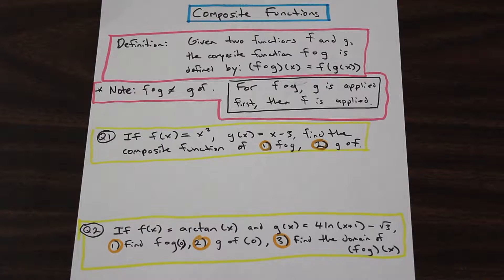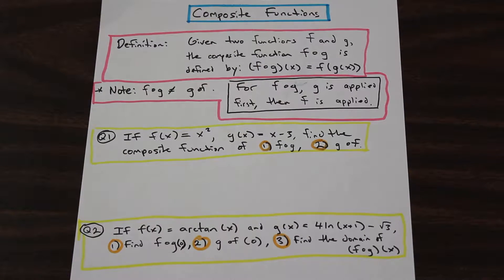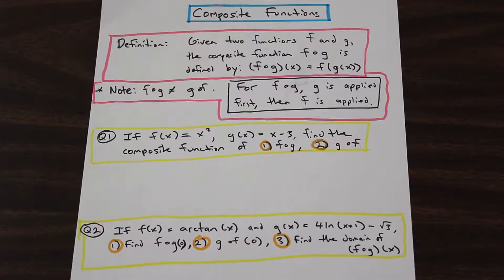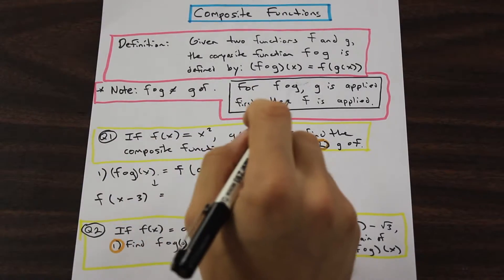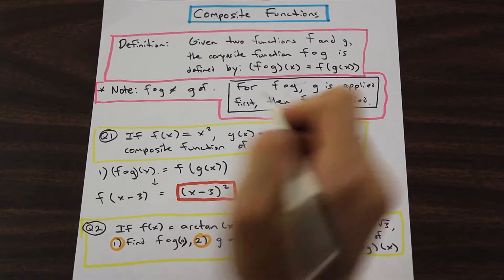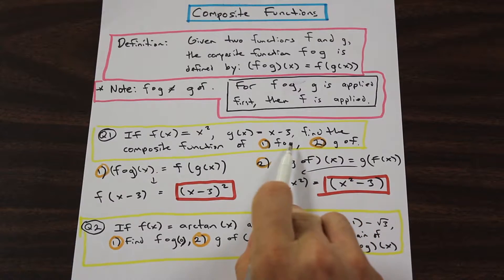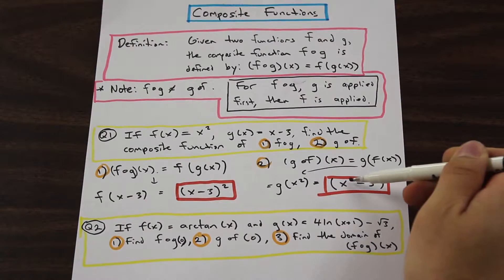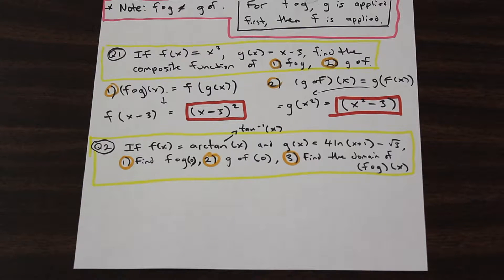Composite Functions Explanation and Tricky Practice Problems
TimeStamp !

1:52 - Question 1 (A) ** Solution - 2:50
3:00 - Question 1 (B) ** Solution - 4:04

4:26 - Question 2 (A) ** Solution -  9:10
9:30 - Question 2 (B) ** Solution - 10:22 (Write it and you will get it!)
10:40 - Question 2 (C) ** Solution -  11:55